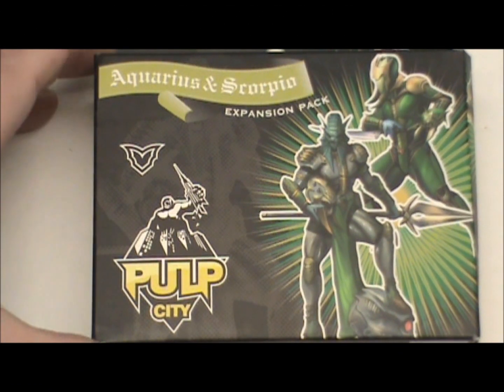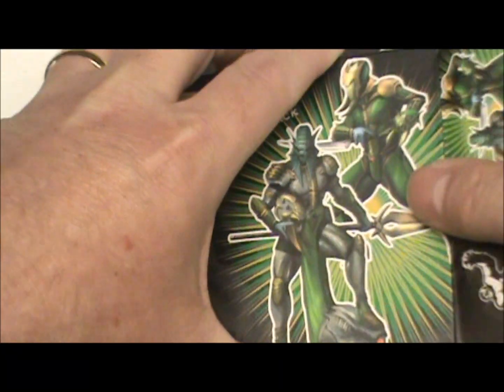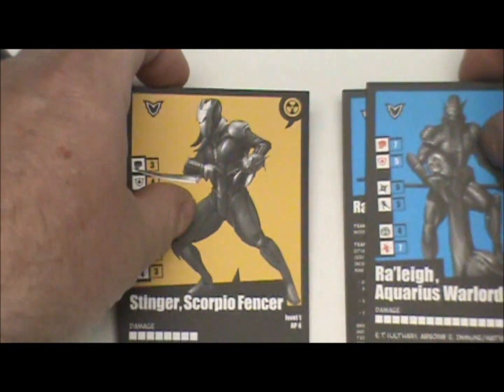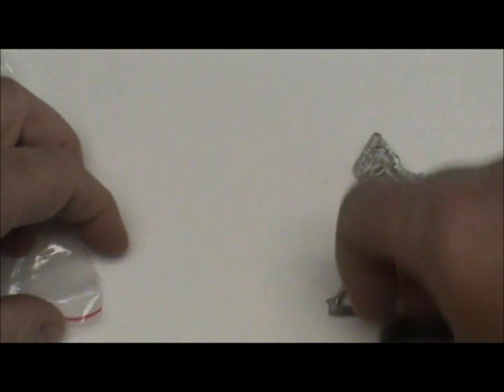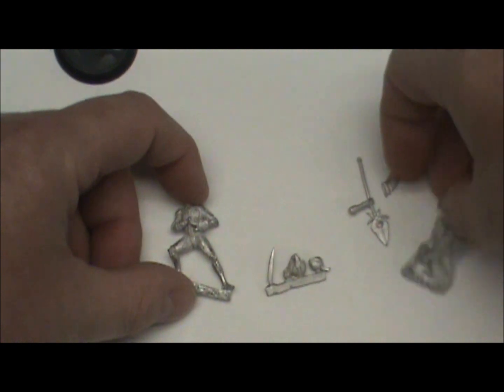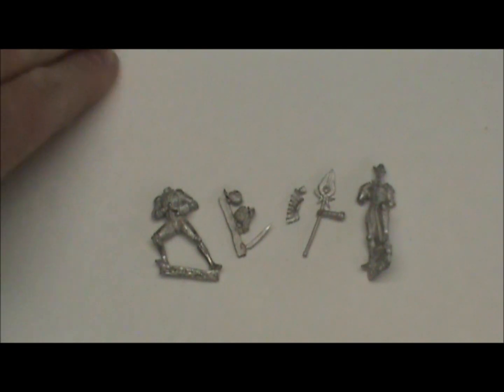Aquarius and Scorpio Miniature Review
Review of the Aquarius Warlord & Scorpio from the Pulp Monsters Pulp City range of miniatures.